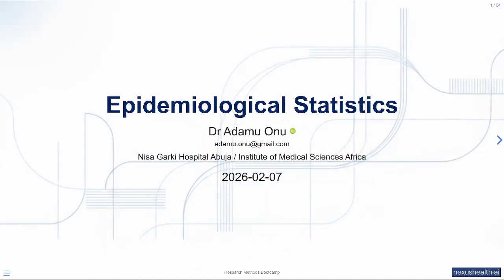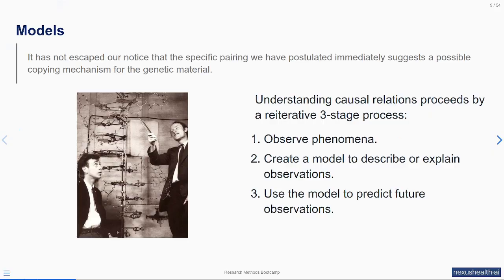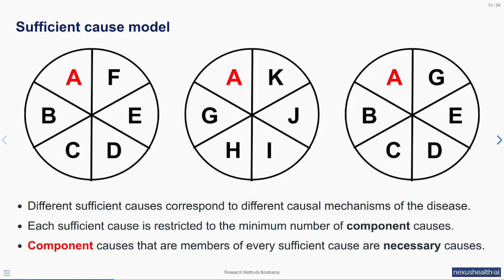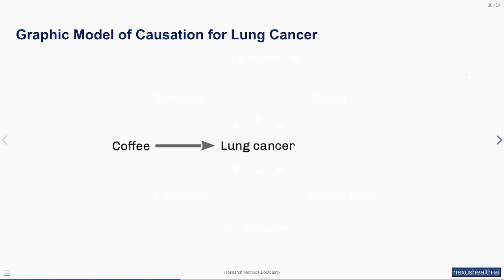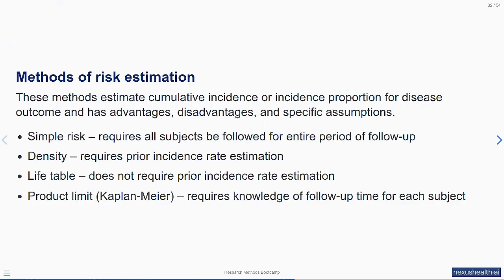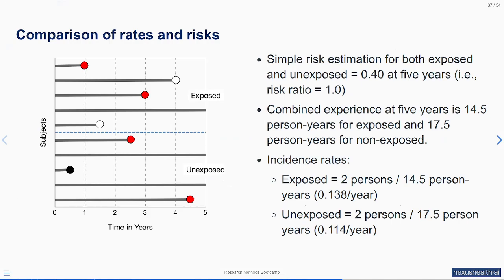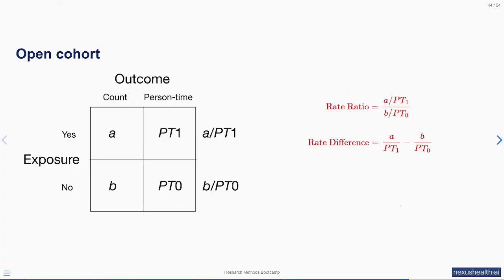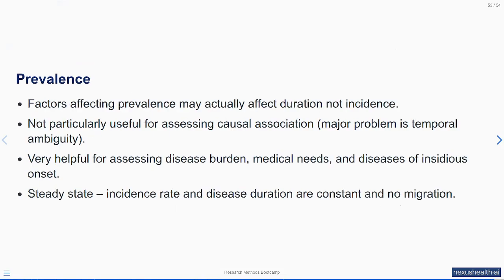Epidemiological statistics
This lecture introduces the core principles of epidemiology, defining it as the study of disease distribution and determinants in populations. It contrasts primary, secondary, and tertiary prevention and emphasises epidemiology's role in clinical practice. Key etiologic models are presented, including the counterfactual paradigm, the sufficient-component cause model, and directed acyclic graphs (DAGs) for visualising causal relationships.

The lecture distinguishes between measures of disease occurrence, such as risk (cumulative incidence) and incidence rate, and explains methods for their calculation. Finally, it covers comparative measures like risk ratios, rate ratios, and odds ratios, highlighting their interpretation and appropriate use in different study designs.